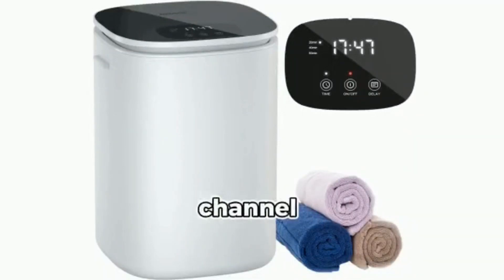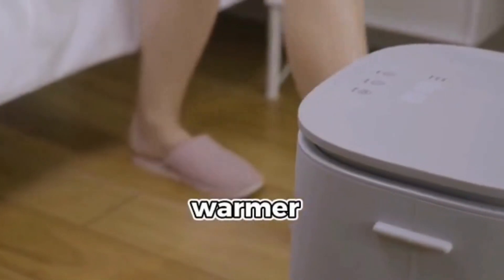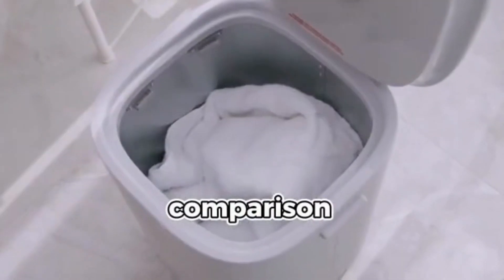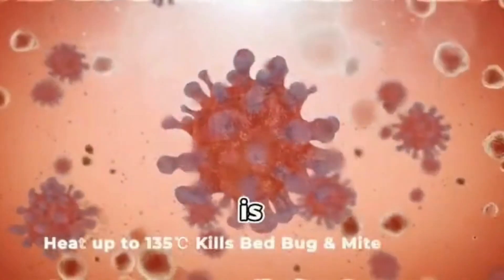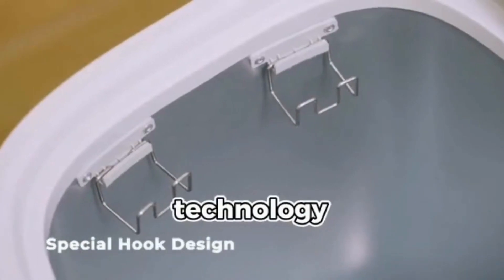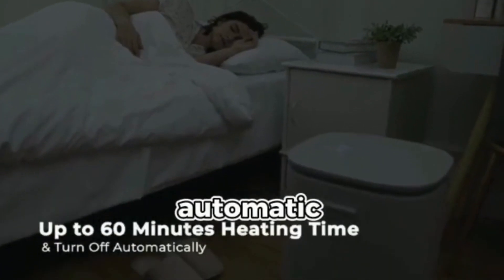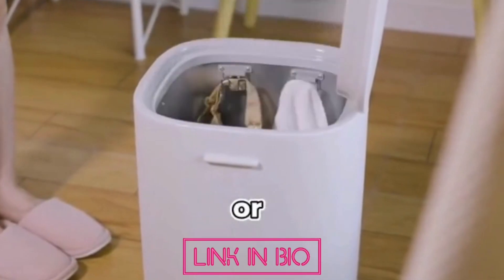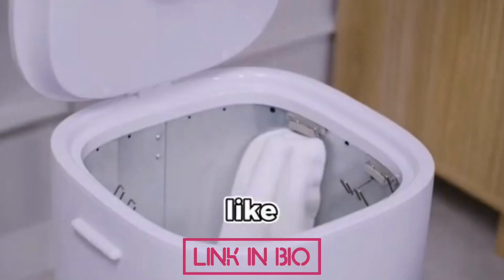THE BEST TOWEL WARMER: THE DOACE TOWEL WARMER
In this video, we'll introduce you to the Doace towel warmer - a compact and stylish appliance that can warm up to two large towels at a time. Its quick heating time of only 15 minutes and built-in thermostat ensure that your towels won't overheat or waste energy. Plus, it's portable and easy to clean with a removable drip tray. We'll demonstrate how to set it up and provide tips for getting the most out of it. You can use the Doace towel warmer can also warm up blankets, robes, and clothes! If you're looking for a way to add a touch of luxury to your daily routine, the Doace towel warmer is a great investment. So why not check it out today?

✔️ The Doace towel warmer on AMAZON